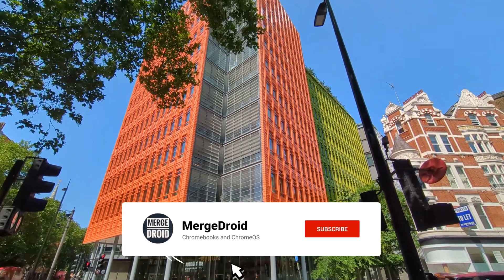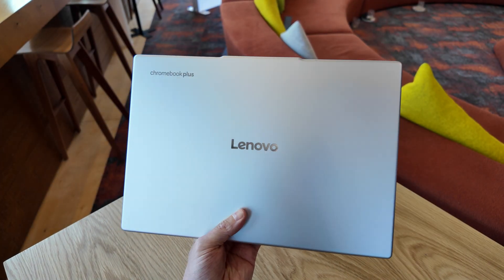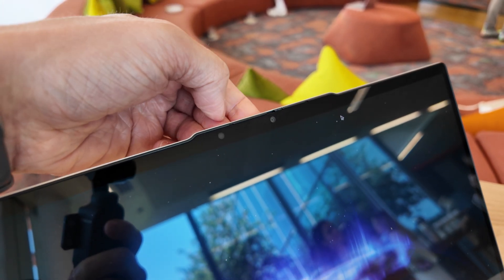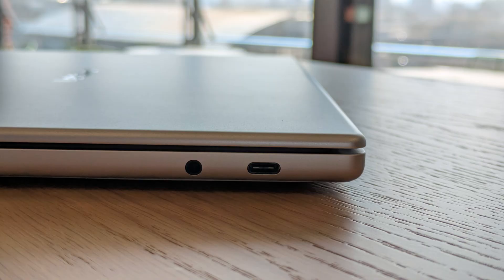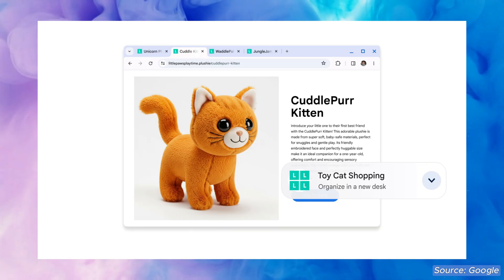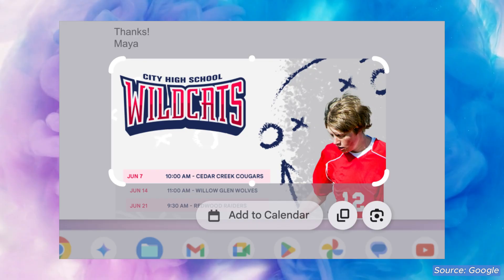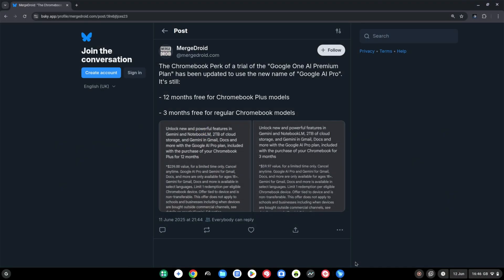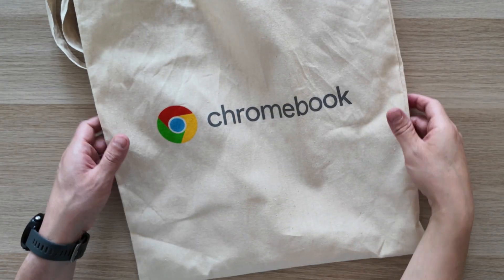Chromebook Showcase: MediaTek Kompanio Ultra Chromebook Plus + New ChromeOS AI Features!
Last week I visited Google’s Central St. Giles London Office for the Chromebook Showcase event.  I’ll share all I’ve seen and learnt from this event with you in this video on both new Chromebook Plus hardware and new ChromeOS software features.

The Chromebook Showcase included a first look at the brand new Lenovo Chromebook Plus 14. It’s the first Chromebook Plus to be powered by an ARM processor, and as another first it’s the MediaTek Kompanio Ultra 910 processor (MTU910), an extremely powerful processor especially for the AI tasks a Chromebook Plus can carry out.

There are new features coming to Chromebook Plus models as well as all Chromebooks including:

Select to Search (Chromebook) and text capture (Chromebook Plus)
‘Simplify’ in Help Me Read (Chromebook Plus)
Image generation with the Quick Insert Key (Chromebook Plus)

The new Lenovo Chromebook Plus 14 also launches with 2 exclusive features, ‘Smart grouping’ and ‘image editing in the gallery app’, I’ll show you how to use both in this video.

There are also further updates regarding ChromeOS 137 and the NotebookLM app as I’ve already shown on the channel, as well as the re-branding of the Google AI trial.  There’s also an update on ChromeOS gaming regarding Squid Game: Unleashed.

Timestamps:
00:00 Intro to the June 2025 Google Chromebook Showcase in London
00:12 New MediaTek Kompanio Ultra powered Chromebook Plus model
03:42 Exclusive software features for the Lenovo Chromebook Plus 14
04:22 New software for all Chromebook Plus and Chromebook models
06:21 Chromebook gaming
06:39 Chromebook Showcase swag!